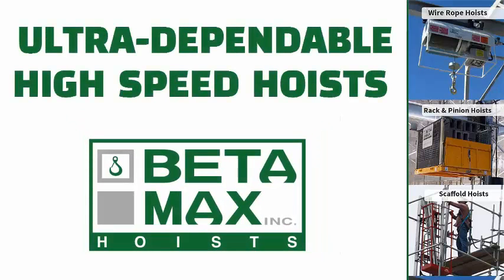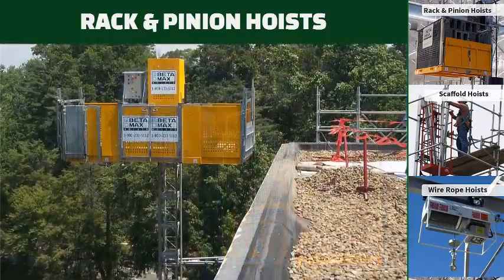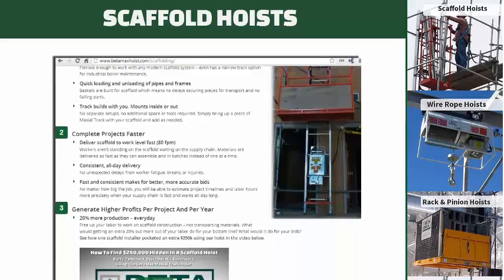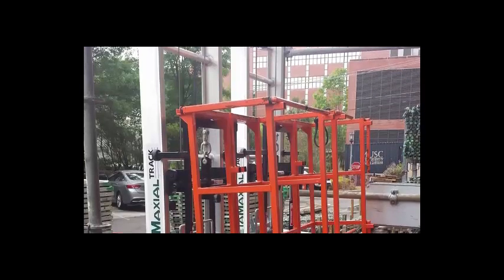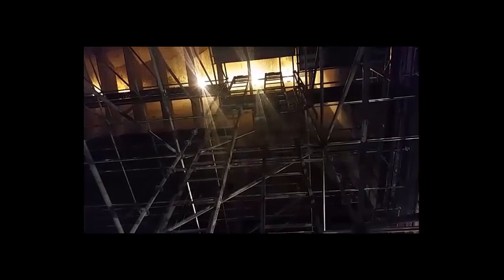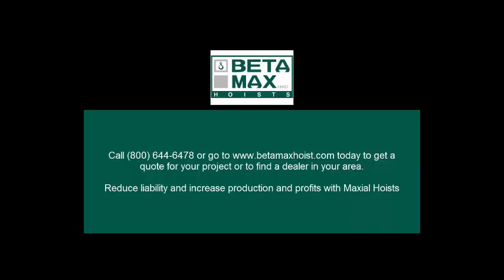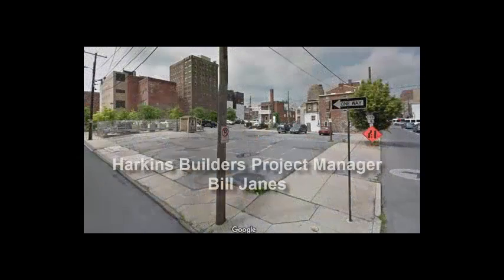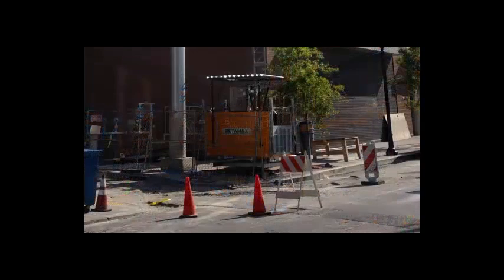Trade Show Video 2016